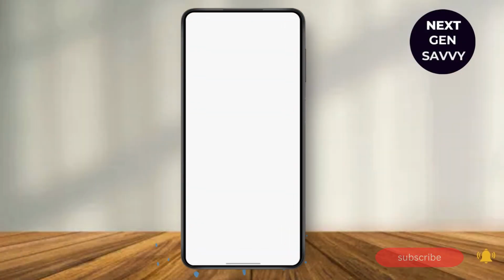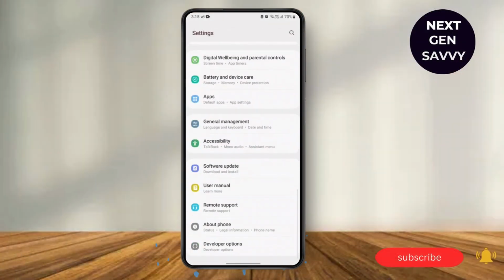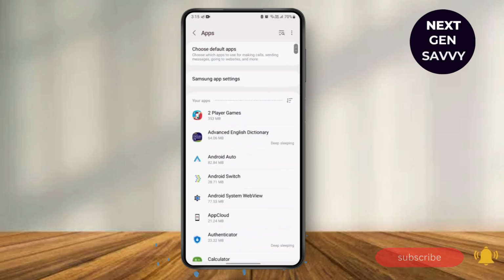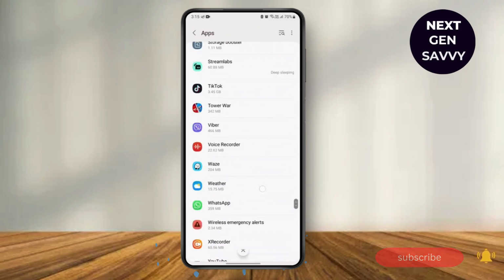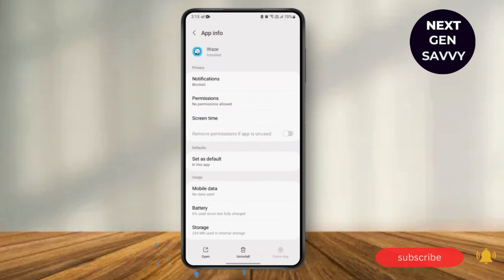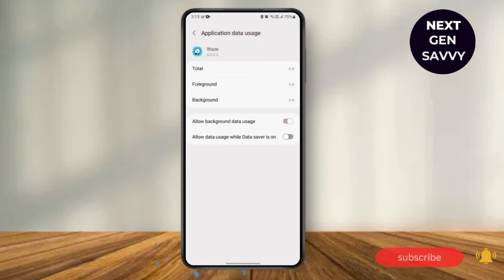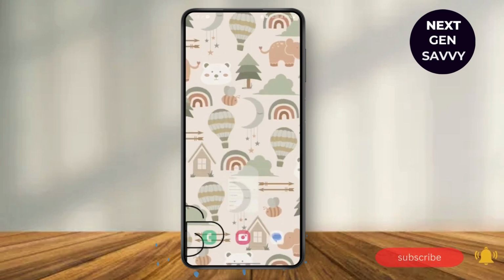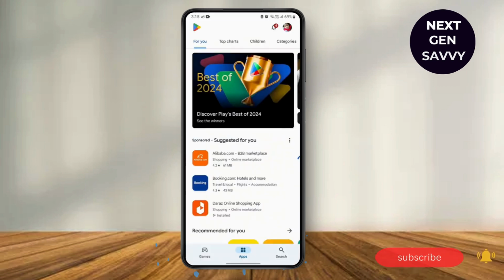Fix Waze App No Network Connection Problem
Welcome to our step-by-step guide on fixing the "No Network Connection" problem in the Waze app! If you're experiencing issues with Waze not connecting to the internet or showing no network connection on your phone, this video will help you solve the problem. We’ll walk you through troubleshooting steps, settings adjustments, and tips to restore a stable connection, so you can get back to using Waze for navigation without interruptions.

In this video, you'll learn:

How to fix the "No Network Connection" error in Waze
Troubleshooting tips for Waze network issues
How to check Waze's internet connection settings
Solutions to restore a stable connection for Waze navigation
How to fix Waze app not working due to network problems